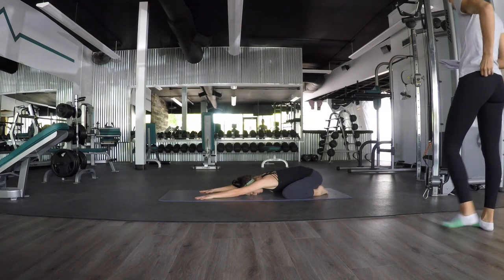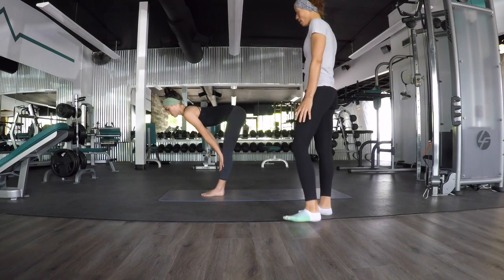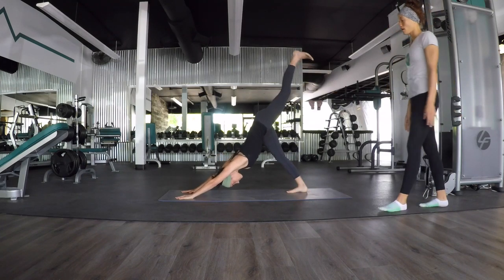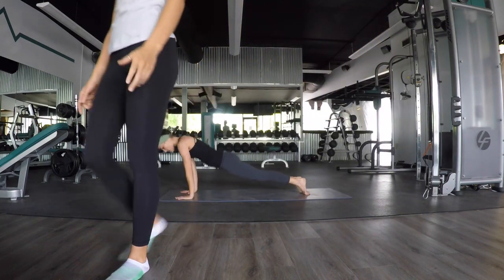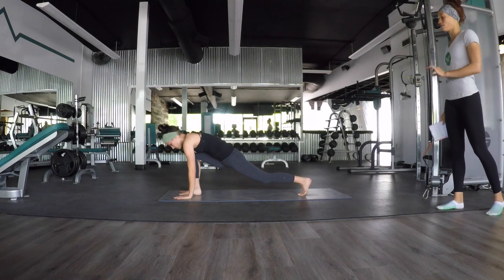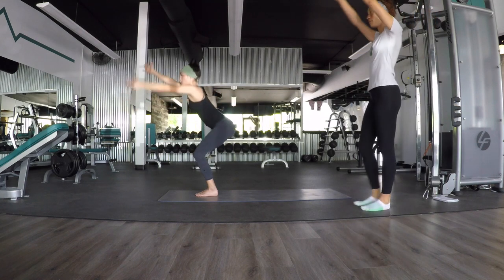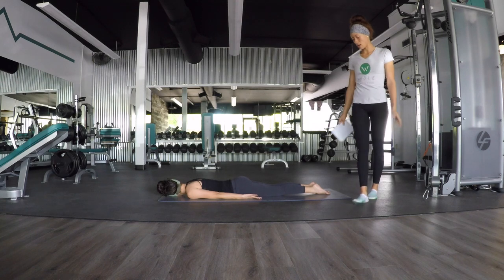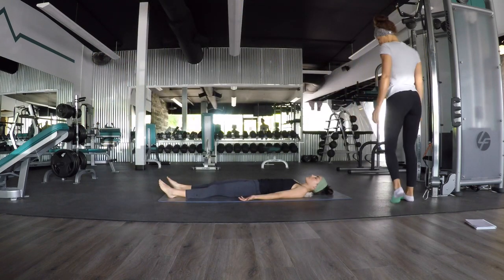30 Minute Yoga Practice with Paige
If you don't have excess time and you want to calm your mind, stretch your body, and strengthen both mind and body, try this flow.